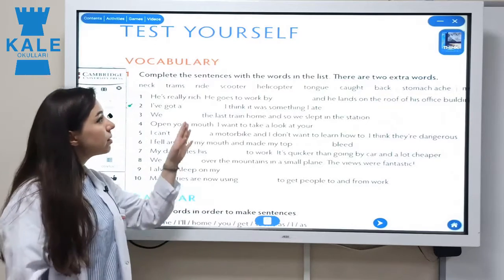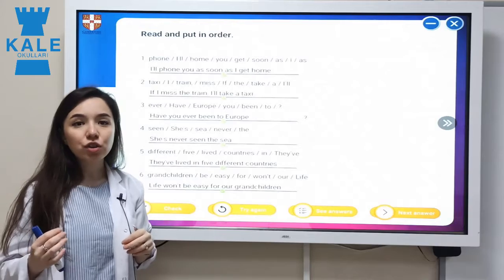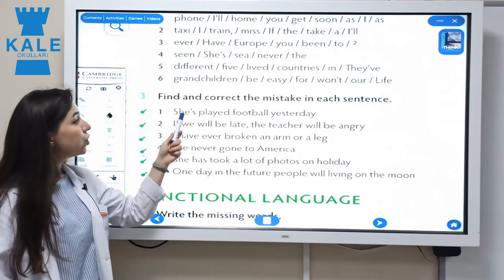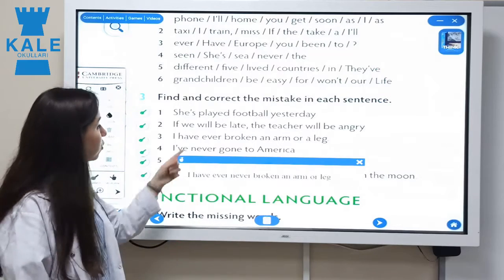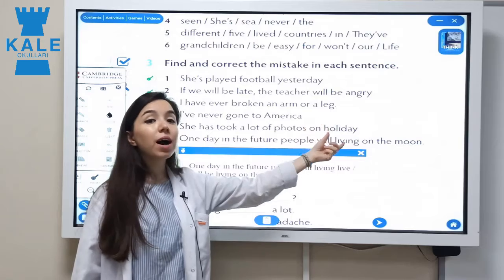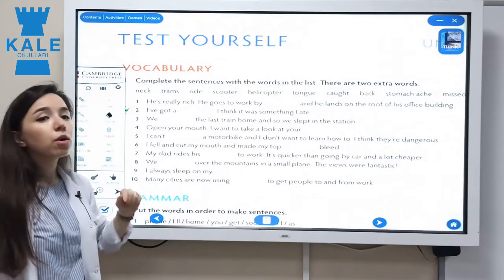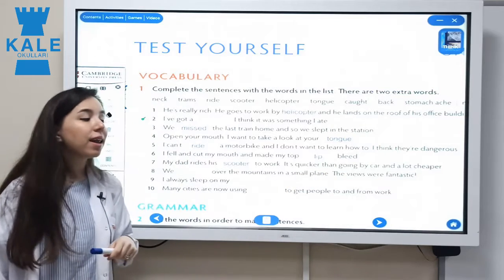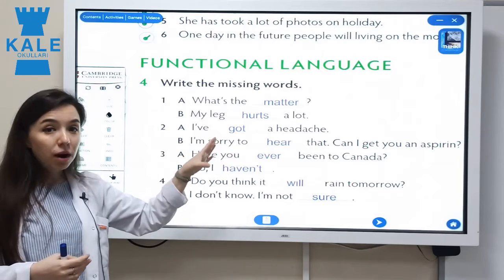İNGİLİZCE(9.SINIF)1.DERS(9.HAFTA)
KALE OKULLARI